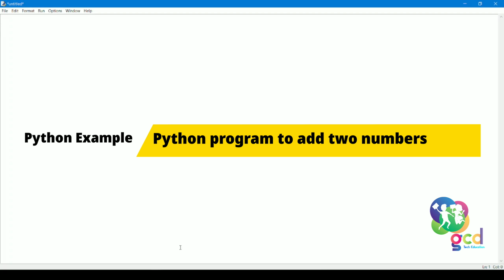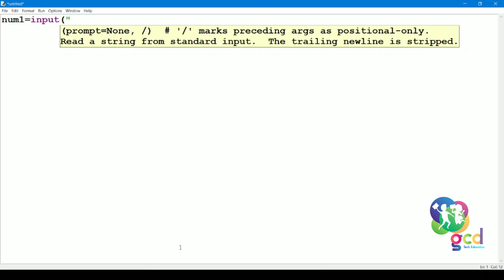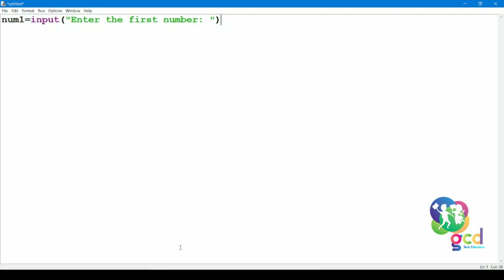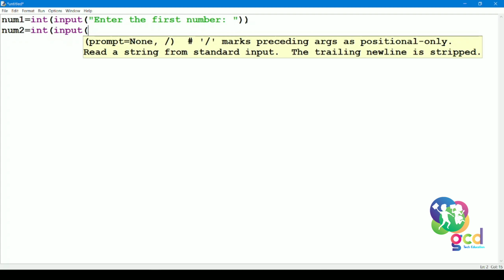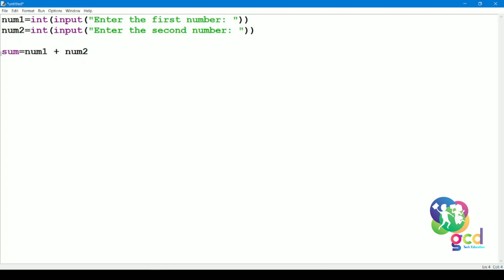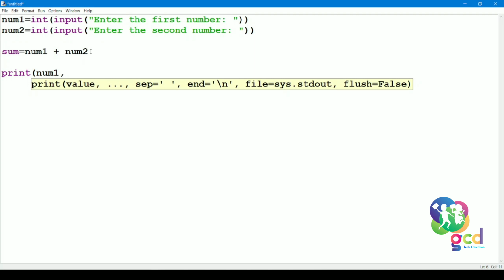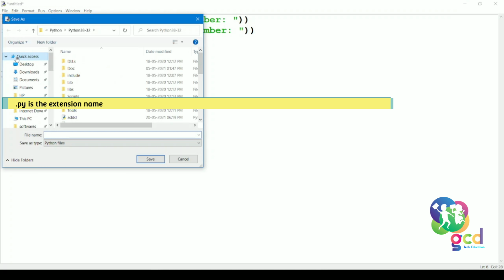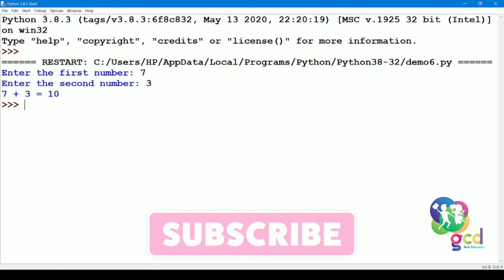Python Program to Add Two Numbers | Sum of Two Numbers | Python Example for Beginners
In this video you will learn to write a Python program to find the sum of two numbers . It is a simple program for beginners where we ask the user to enter two numbers and store them in two variables, then using addition operator we add them and store the sum in a new variable and then we display the sum of the two numbers entered by the user.